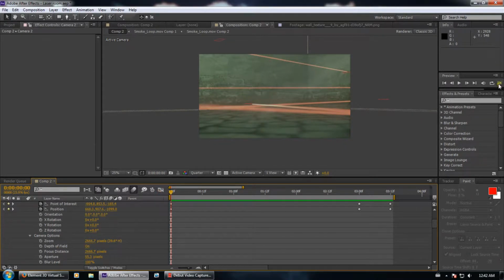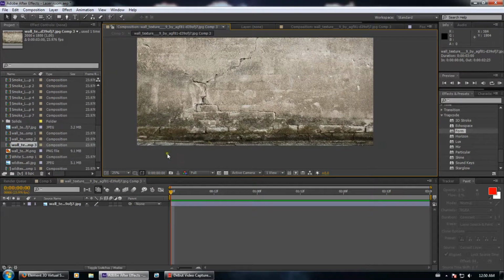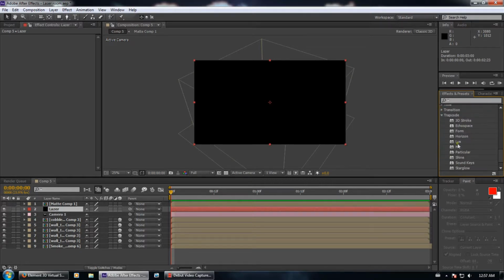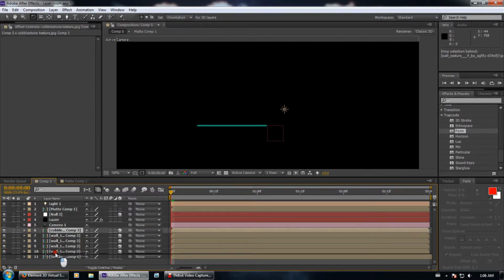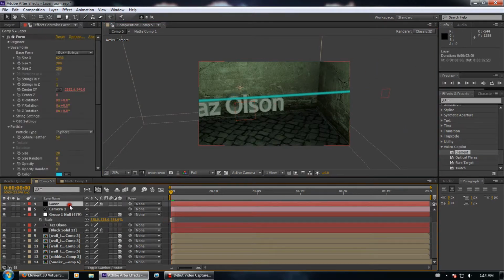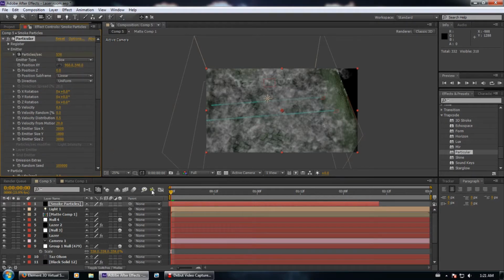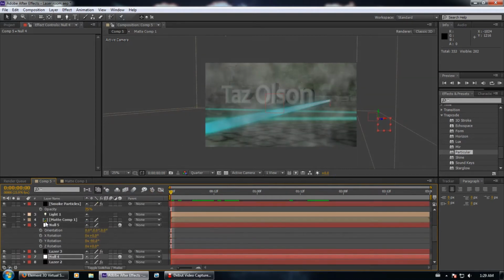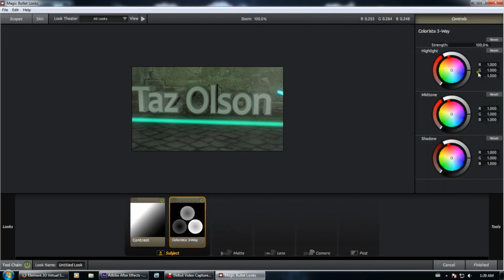Adobe After Effects 15 - 3D Laser Room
In This Tutorial, we go over the following:
 - Creating a 3D laser using Form that you can easily control from a Null Object
 - Creating a basic 3D room using flat layers
 - Using coloured light to  control the feel of the room
 - Create smoke particles to add atmosphere to your room